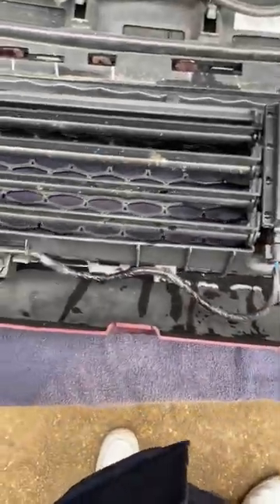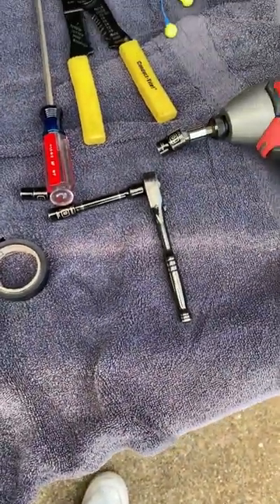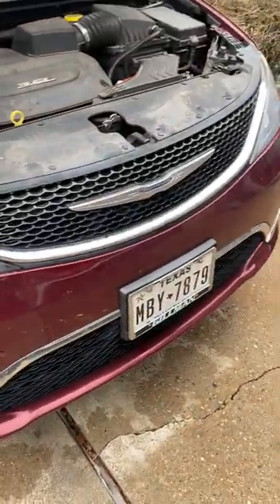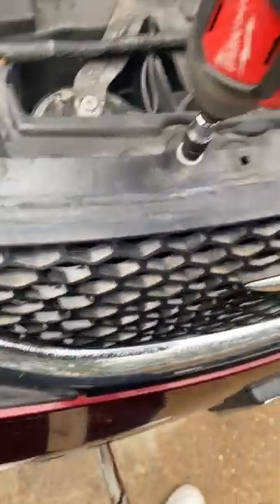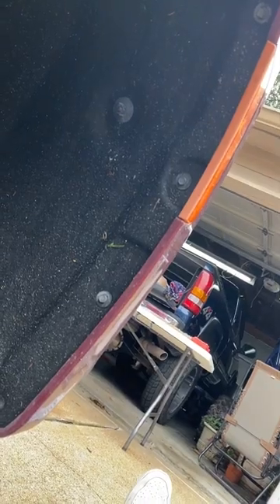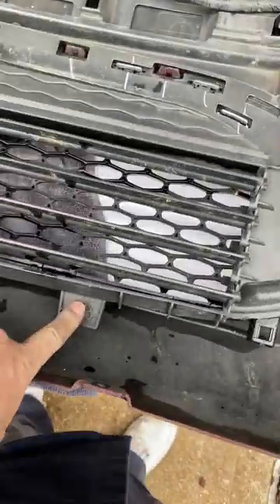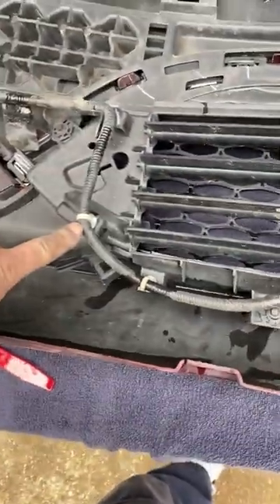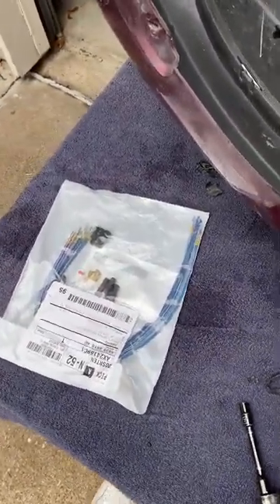2017 Chrysler Pacifica Active Grille Shutter Replacement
How to save $700.00 and change the Active Grille Shutter yourself. Link to Shrink Wrap connectors